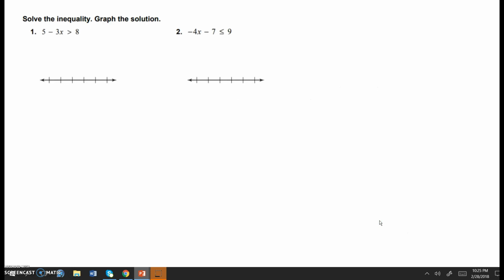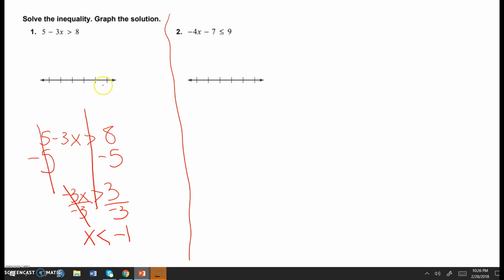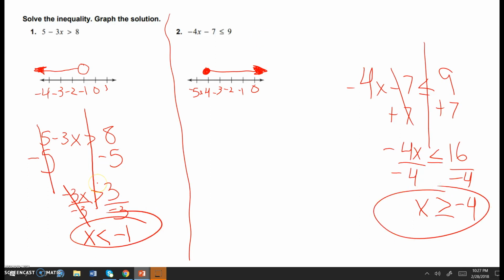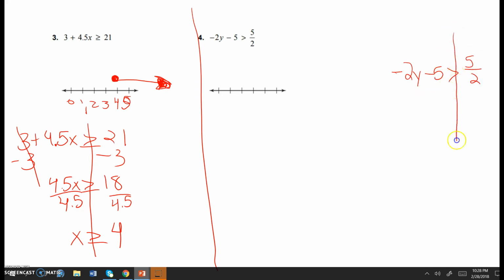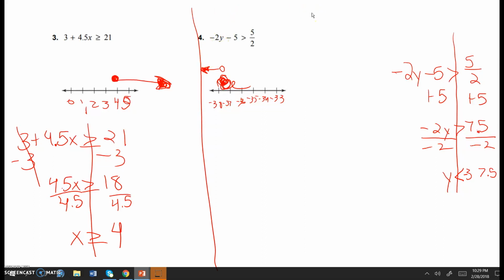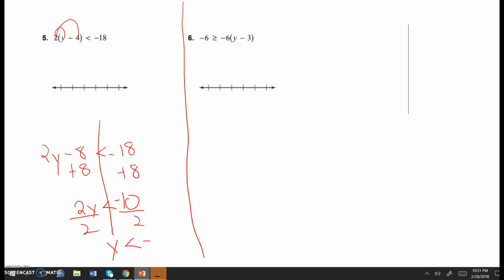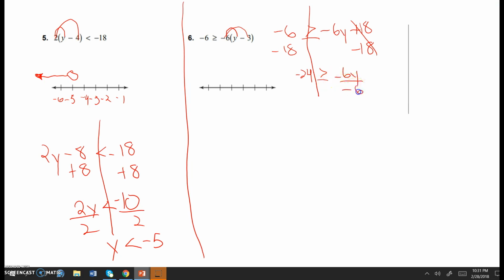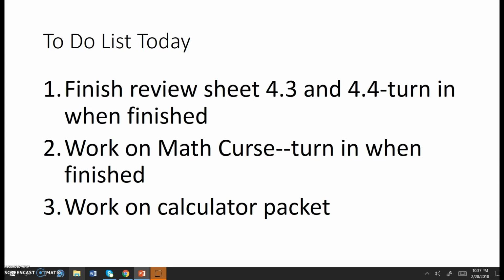Math 7 Two Step Inequalities